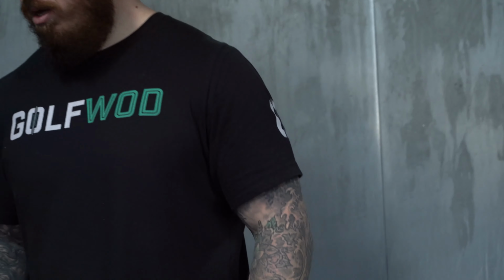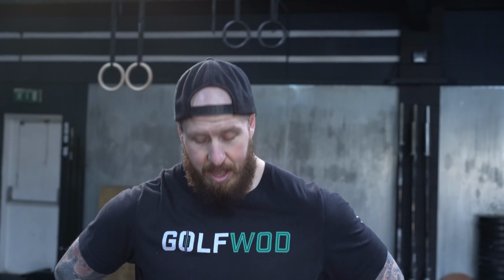Kettlebell Golf Fitness: Full Power Workout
Workout Wednesday drops and it is all about the kettlebells today 🔥

Golf Fitness that creates:

Power - Speed - Asymmetry - Stability - Rotation - Capacity

We design all our workouts with your lifestyle and golf performance as our focus points and that is why golfers around the world are seeing HUGE gains!

Full Power? The full workout is right here:

3 Rounds

10 Deadlifts
5 Box/Broad Jumps

3 Rounds

20 Rotational Swings
10 Each Side
10 Single Leg Lateral Rotational Jumps
5 Each Side

3 Rounds - As a Flow

8 Suitcase Deadlifts
8 Hang Squat Cleans
8 Push Press
8 Overhead Lunges Right Arm
8 Suitcase Deadlifts
8 Hang Squat Cleans
8 Push Press
8 Overhead Lunges Left Arm
400m Run

Finisher - 2 Rounds

20 Banded Cross Body Biceps Curls
20 Banded Triceps Extensions
20 Single Arm Bench Press
20 Alternating Bent Over Row
All 10 Each Side
20 Cal Bike/Ski/Row or 200m Run

Rest 2 Minutes Between Rounds

Straight up power, into a challenging flow and then a week ending pump session… Pretty cool really?! Be explosive in all of your jumps so rest as needed, consider the flow into run your workout today so try to push the weight and intensity with minimal rest then have a little fun with that finisher - maximum time under tension then crank it on the cals!

Go crush this workout and tag us in the aftermath!